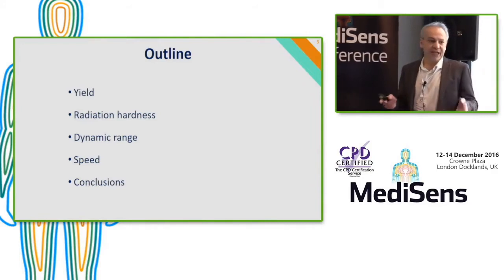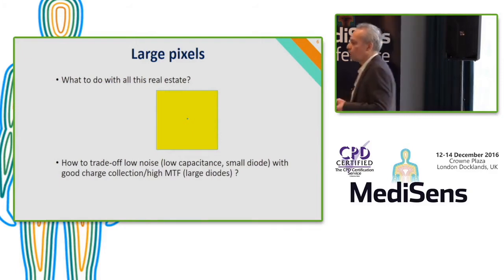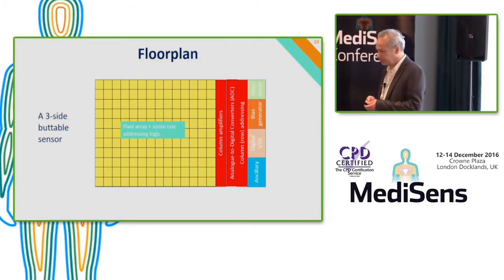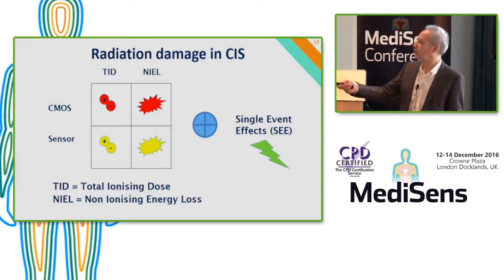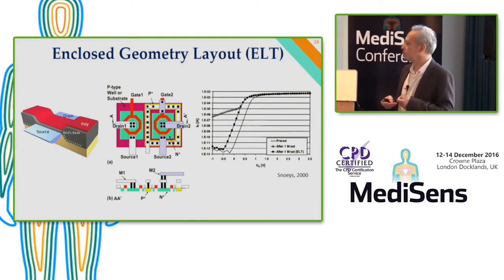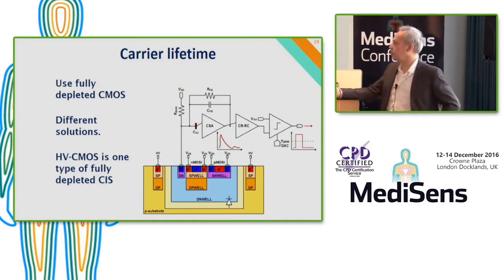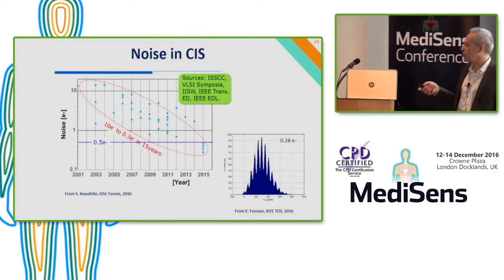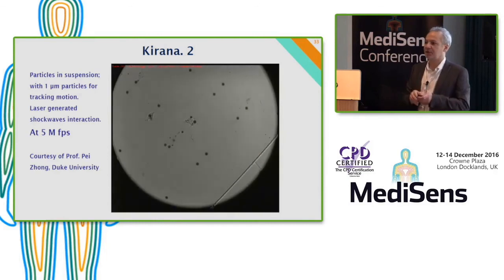How CMOS can be further leveraged to advance medical imaging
IMASENIC publishes the talk of its CEO, dr Renato Turchetta, at the European Medical Imaging Conference MediSens, held in London in December 2016.  The topic is "How CMOS can be further leveraged to advance medical imaging".